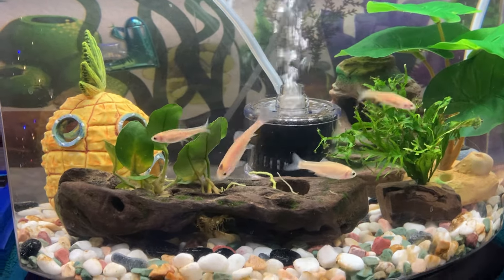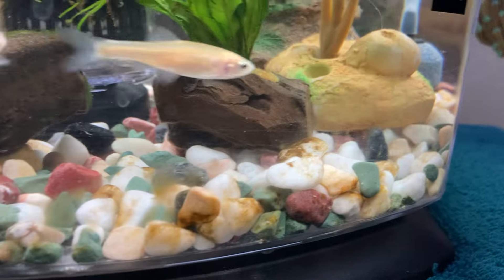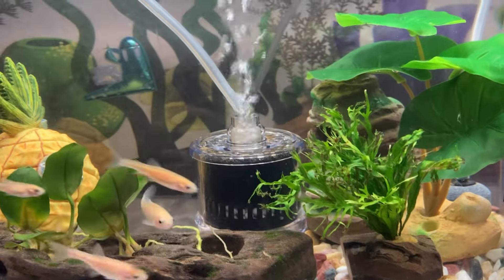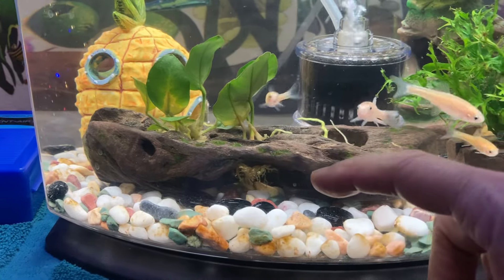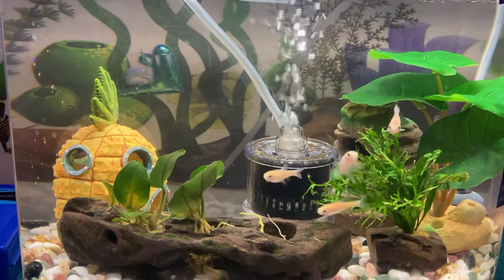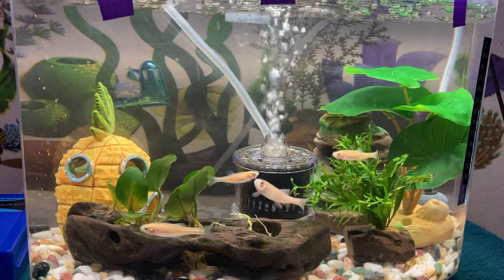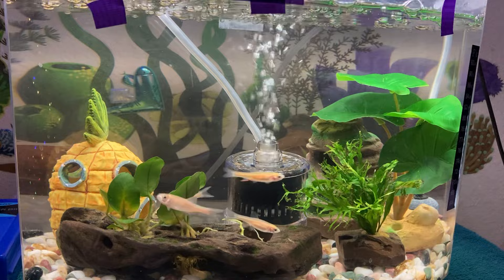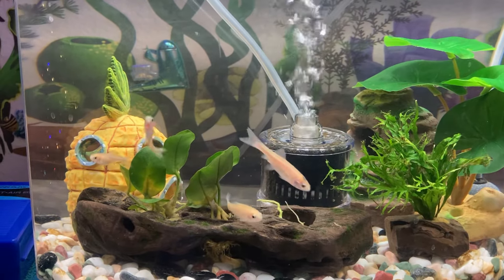Update on my Minnows - Cleaned the Tank